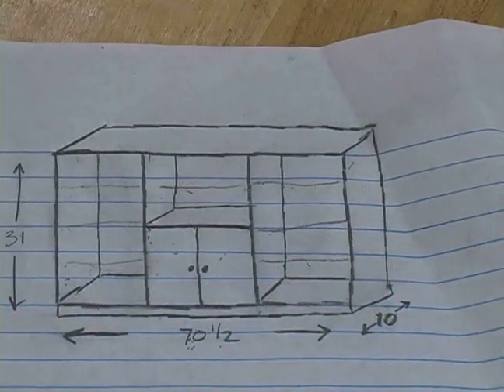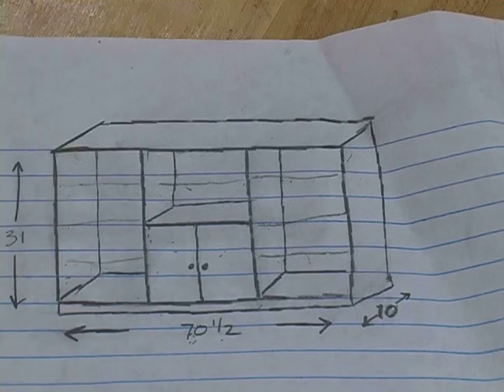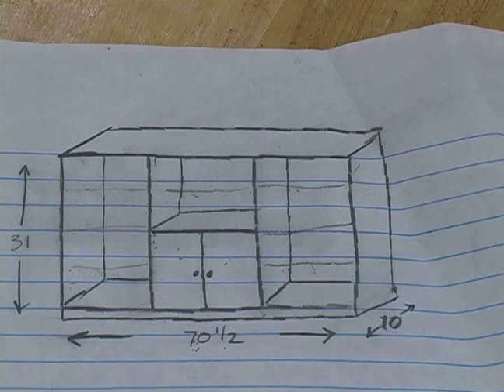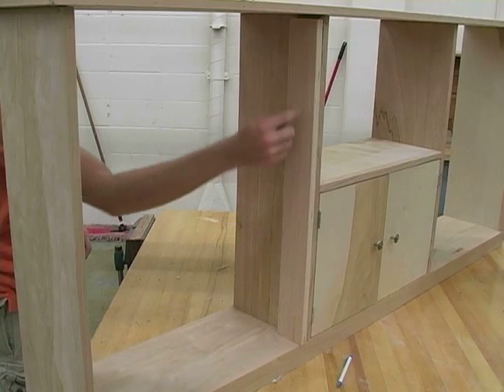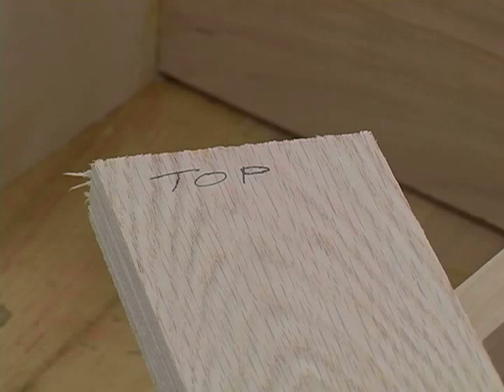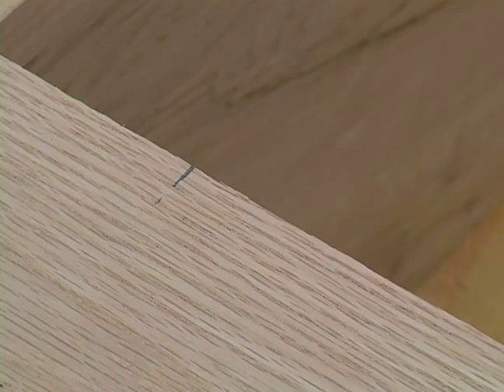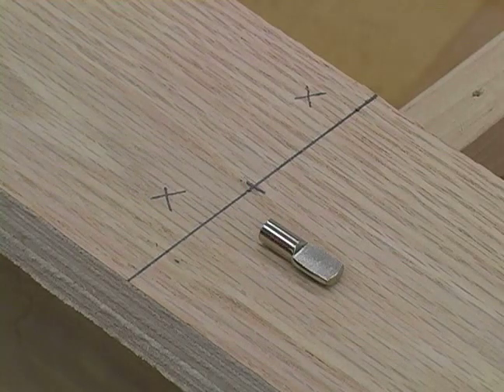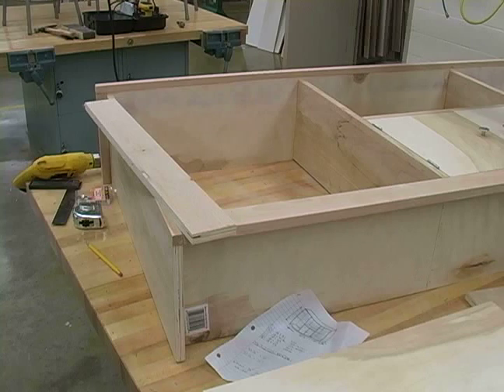How to Build a Wooden Bookshelf : How to Create a Story Pole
Learn how to create a story pole for a bookshelf from a carpentry expert in this free woodworking video.